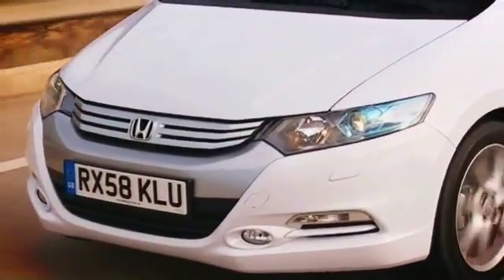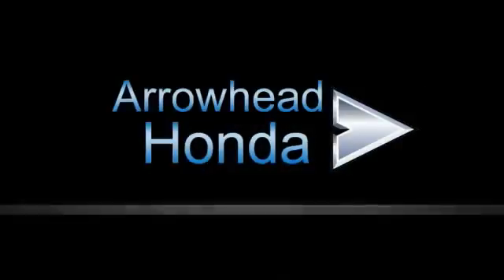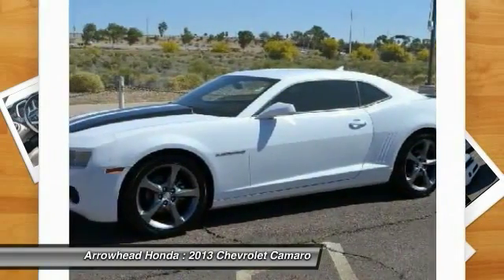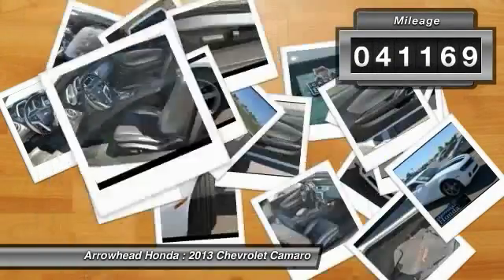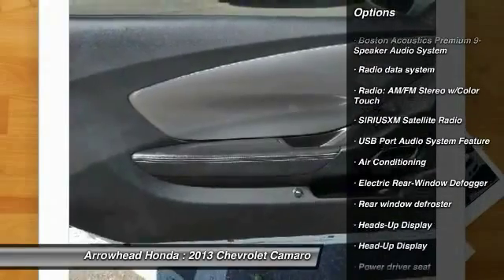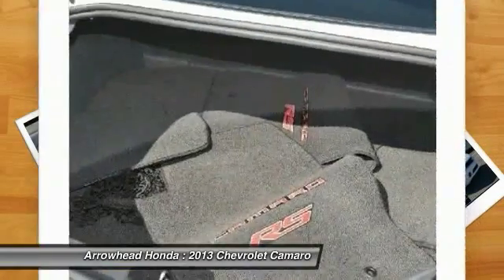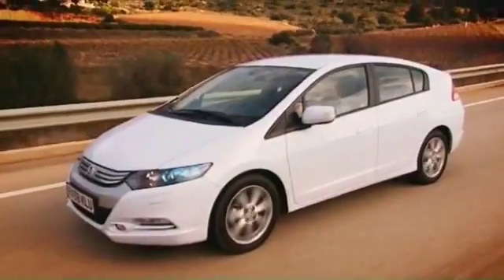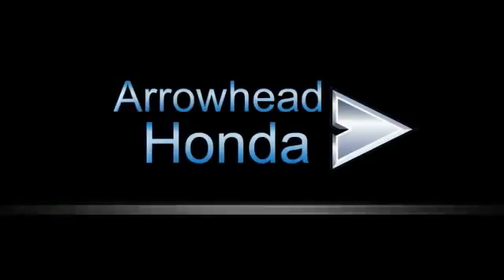2013 Chevrolet Camaro Peoria AZ H3266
2013 Chevrolet Camaro 2LT

Arrowhead Honda
8380 West Bell Road

Don't let the miles fool you! Perfect Color Combination! Previous owner purchased it brand new! Want to save some money? Get the NEW look for the used price on this one owner vehicle. Having had only one previous owner means that this great Camaro is sure to be a favorite among our more educated buyers.